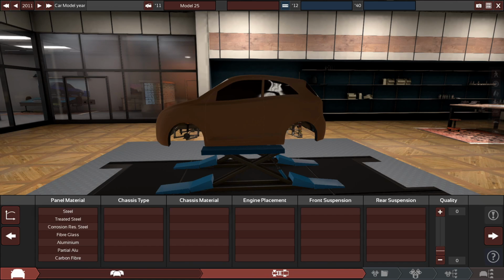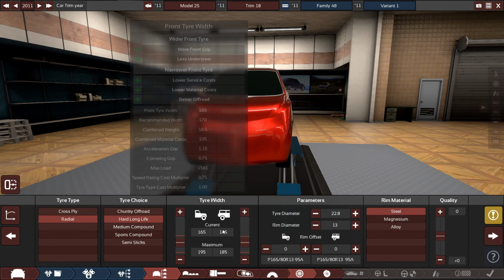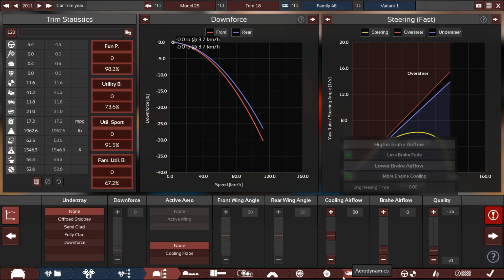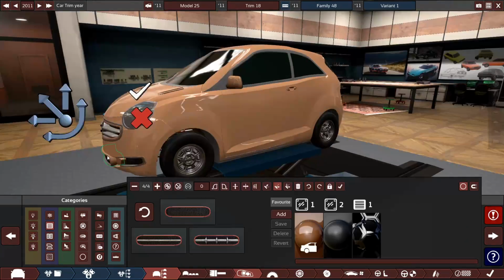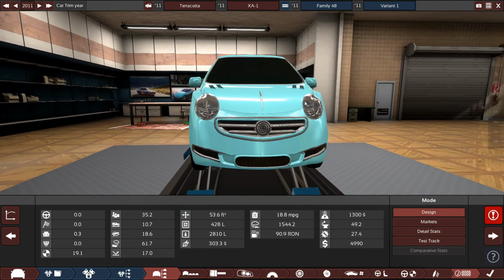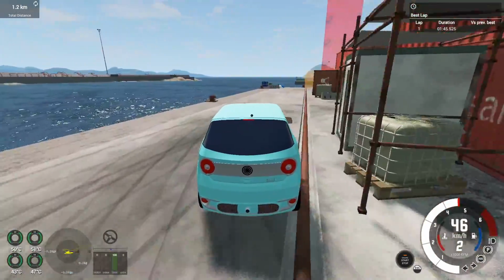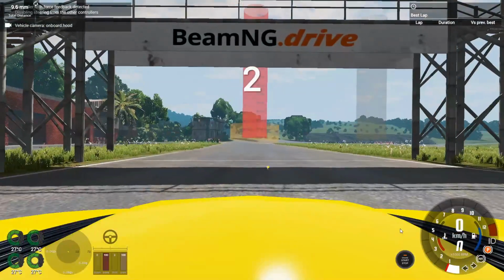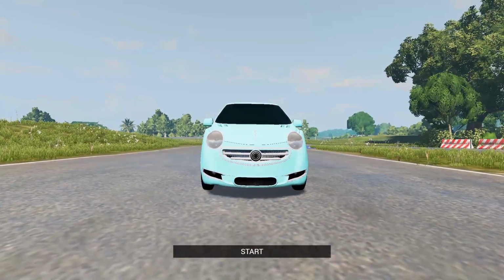This Car Costs $5000 And Its Awful. Automation / BeamNG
Today in Automation we build the Terracotta, a very cheap car that was made to last... 5 minutes..

Check out this completly opposite build!
"Building The Ultimate Luxury Car... Automation - BeamNG"

Title: This Car Costs $5000 And Its Awful. Automation / BeamNG